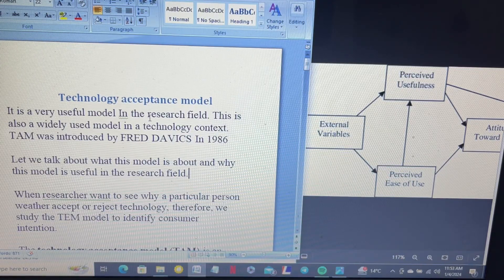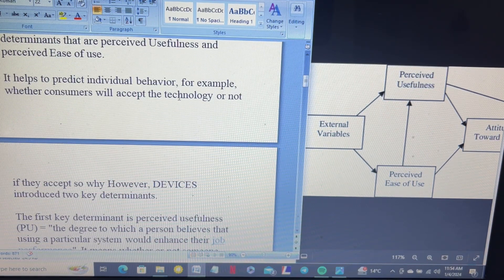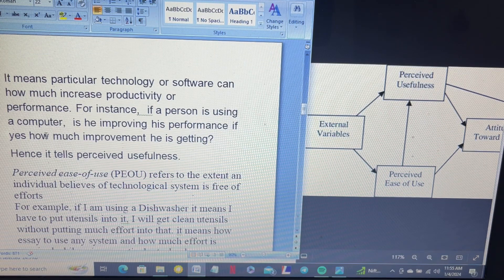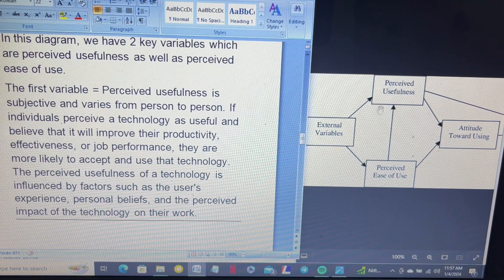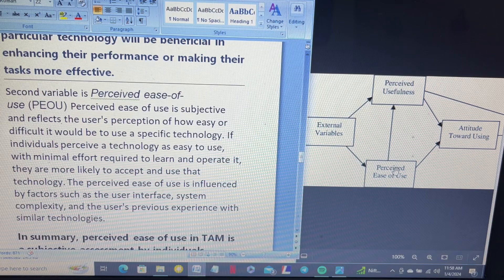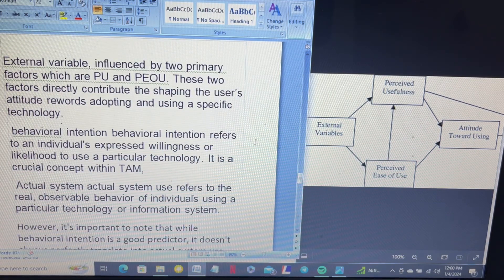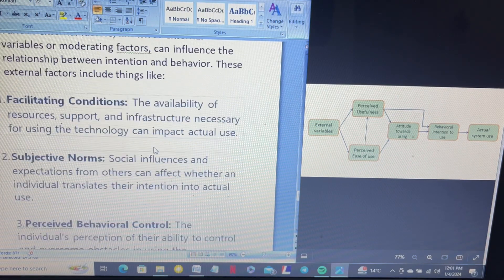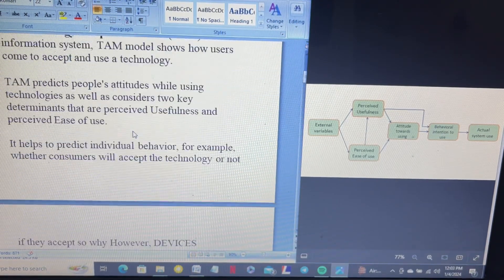The Technology Acceptance Model (TAM)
Davis's technology acceptance model (Davis, 1989; Davis, Bagozzi, & Warshaw, 1989
The actual system use is the end-point where people use the technology. Behavioral intention is a factor that leads people to use the technology. The behavioral intention (BI) is influenced by the attitude (A) which is the general impression of the technology.
Perceived usefulness (PU)
Perceived ease-of-use (PEOU)